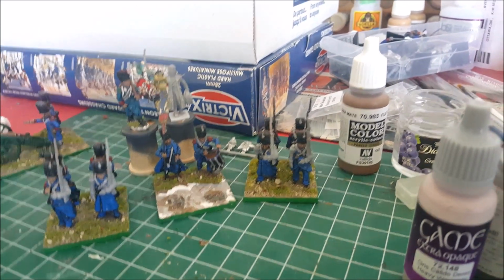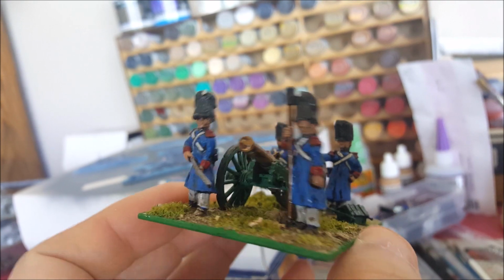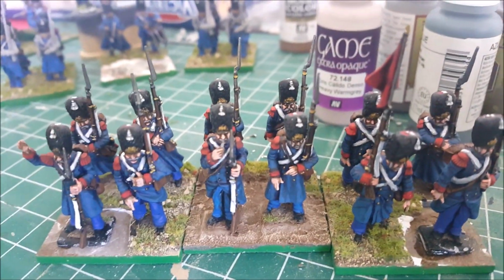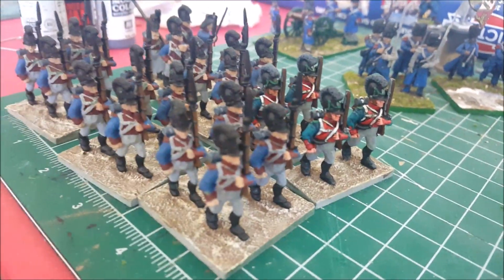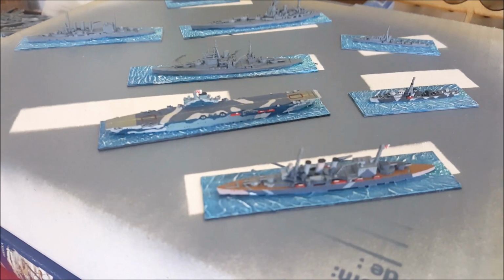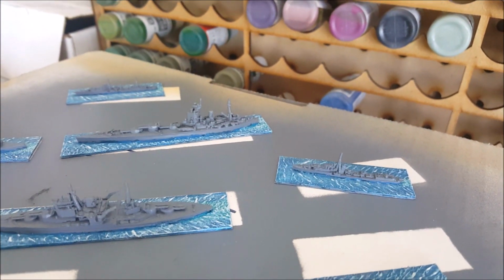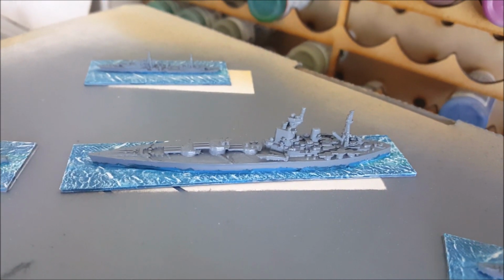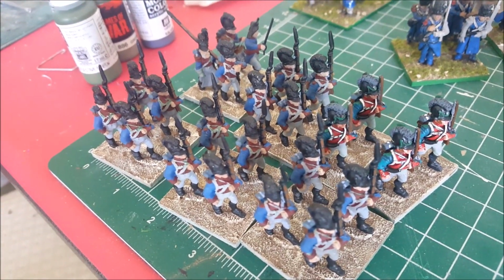Hobby Update, Napoleonic Old Guard Victrix, Badeners and 1/2400 scale ships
Been busy painting during the lockdown, here is a tidbit.    Hope everyone is staying safe and where able, getting some hobbying in.